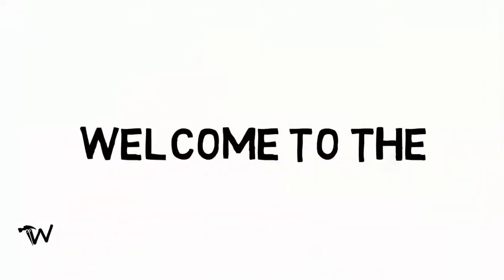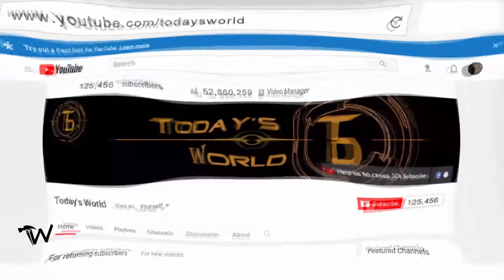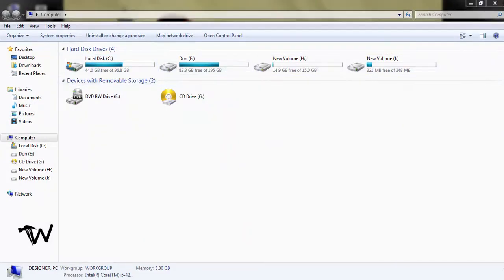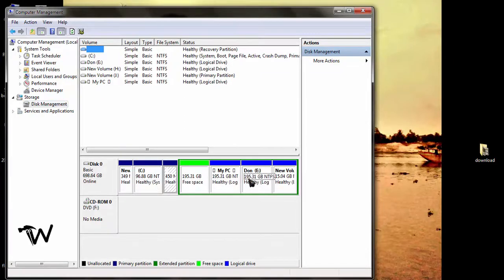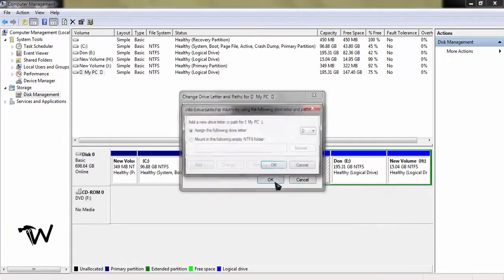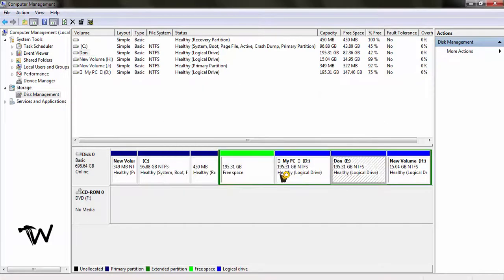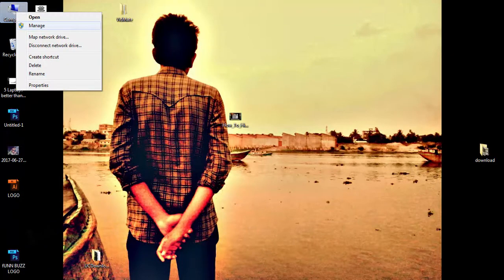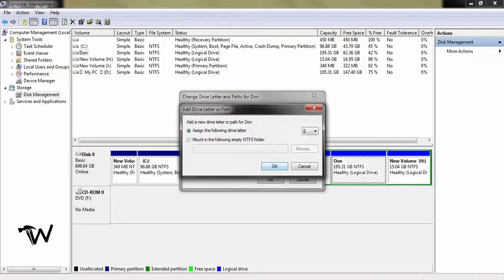আপনার pc hard disk লুকিয়ে ফেলুন খুব সহজেই , কেউ খুজে পাবেনা। How hide your hard disk partisan.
Hide your hard disk partisan.

যারা photoshop updet (cc/cs5) খুঁজছেন তারা